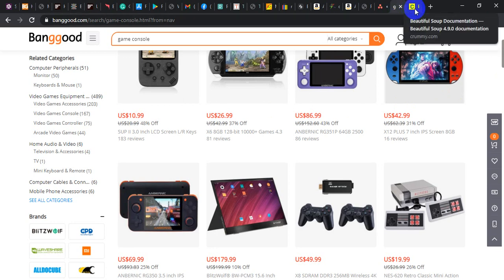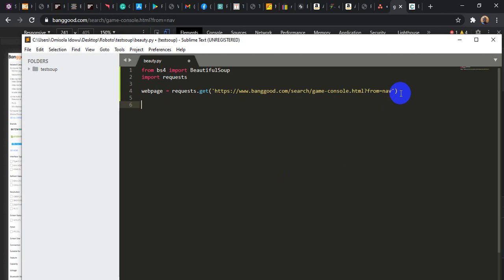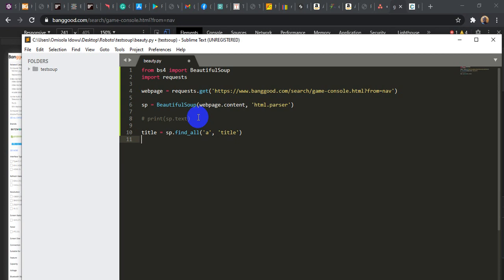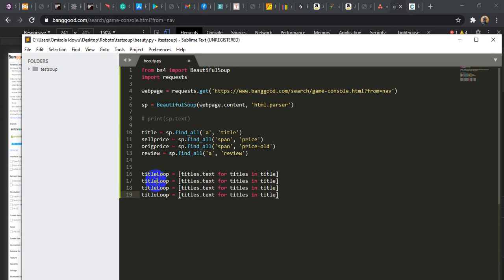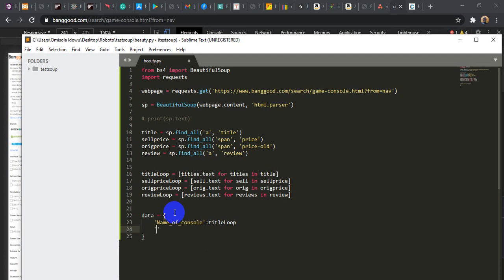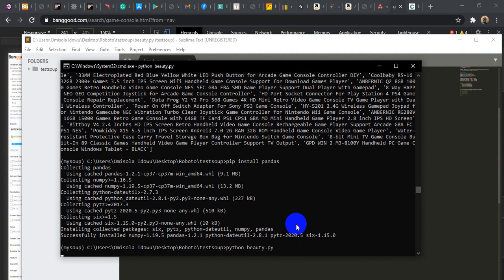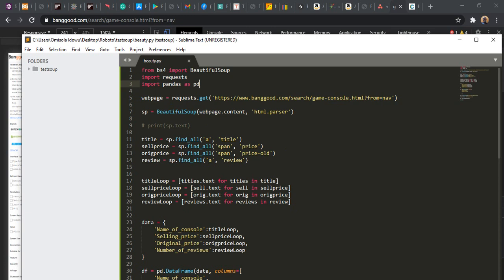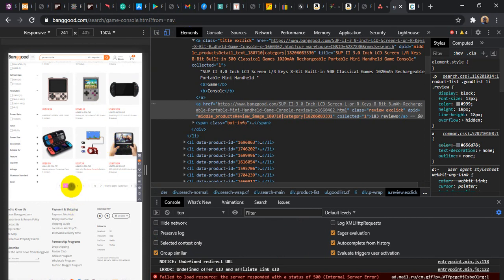Web-Scraping an E-Commerce Website With Python BeautifulSoup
Web scraping is an important aspect of any business. It gives you an edge over your competitors as you get access to pieces of information they don't have. This video aims to teach you how you can grab data from e-commerce websites with the BeautifulSoup library.